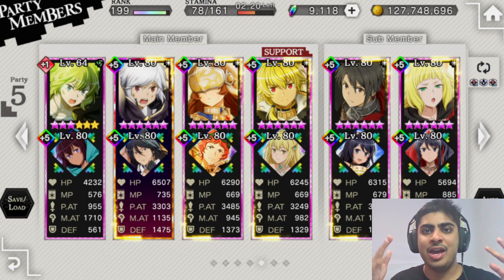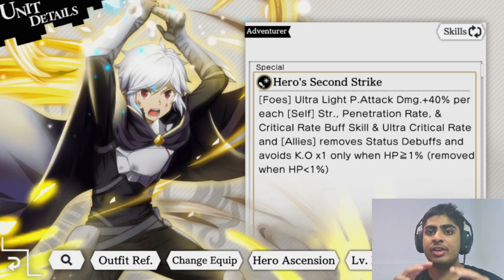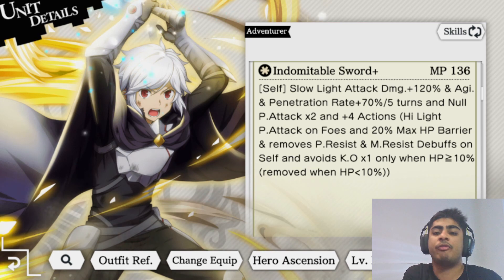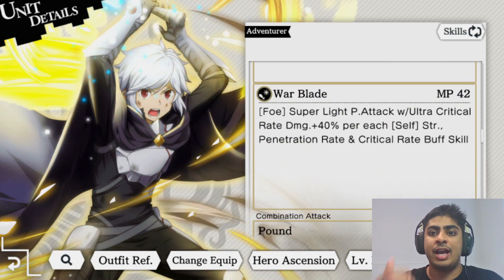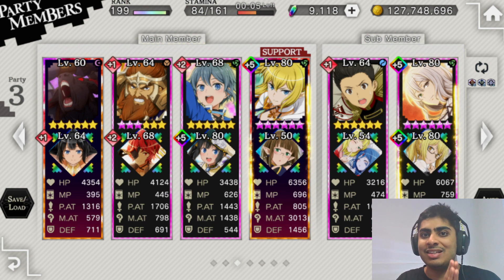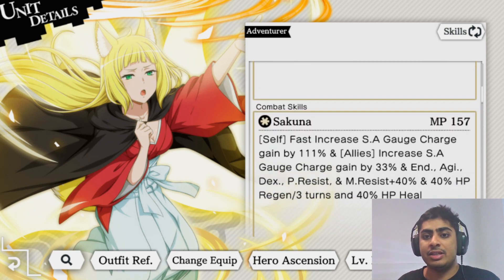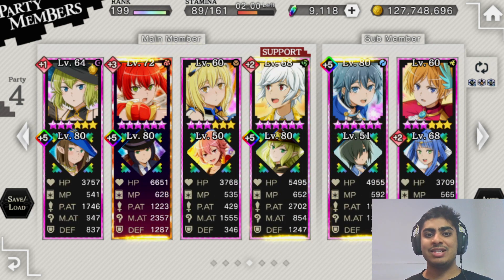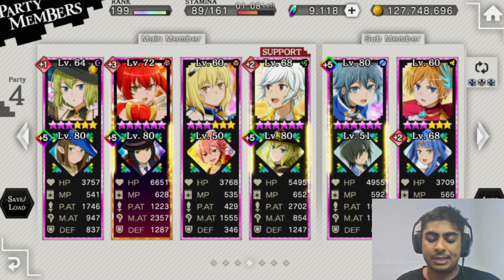EXPLAINING THE WALL OF TEXT THAT ARE SKILLS IN DANMEMO! (Danmachi Memoria Freese Guide)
A highly requested video going over all the skills in Danmemo, or as many of them as I can and explaining how each factor/skill works in as much detail as I can!